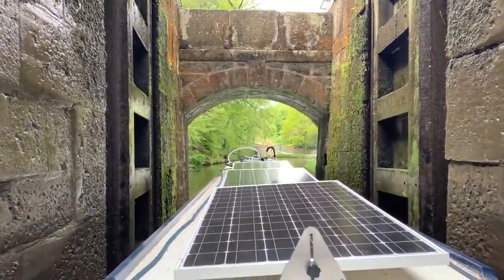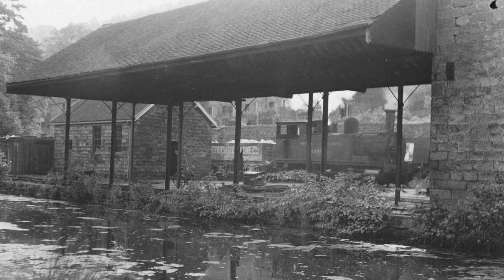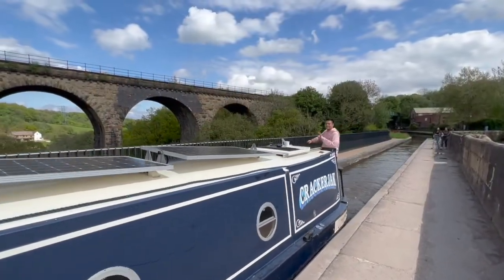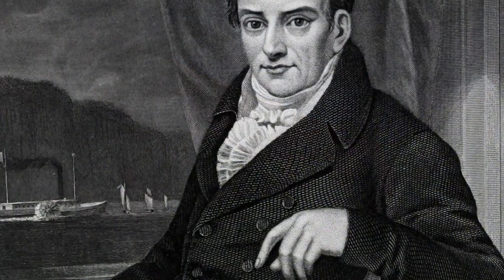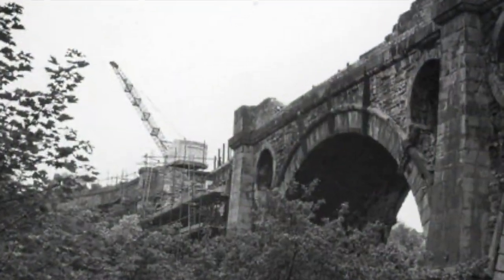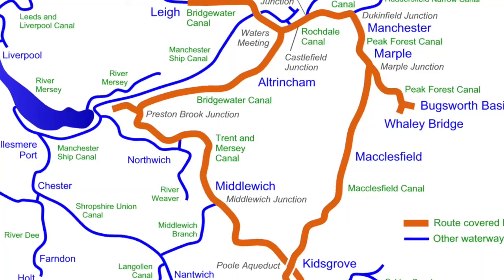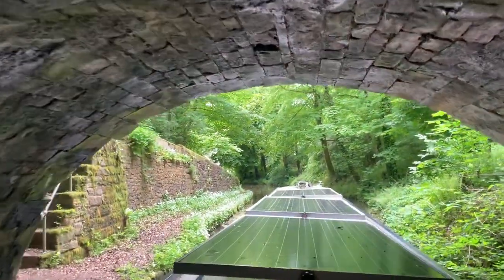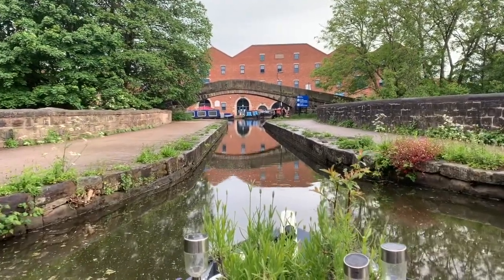The Peak Forest Canal: Marple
Uncovering the missing flight of locks, an amazing aqueduct, two tunnels and the final junction all on the beautiful Peak Forest Canal